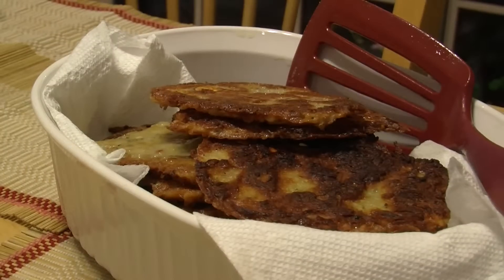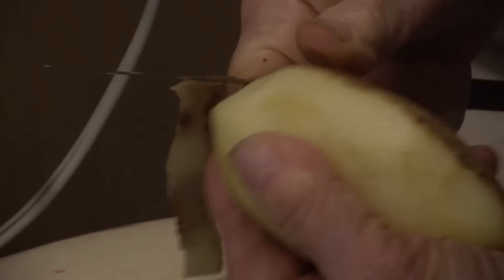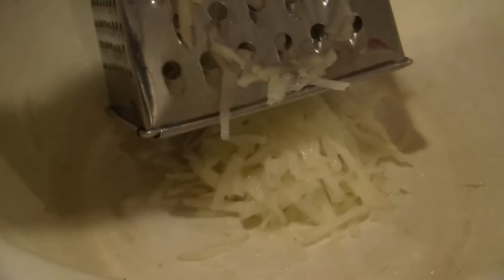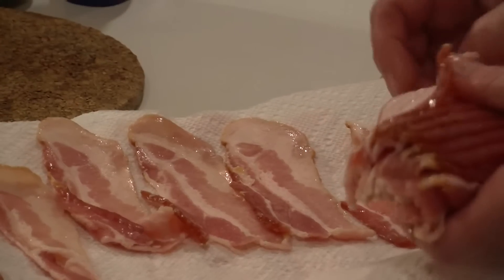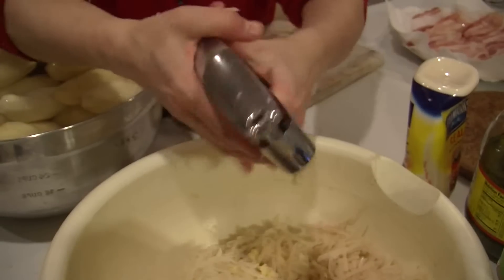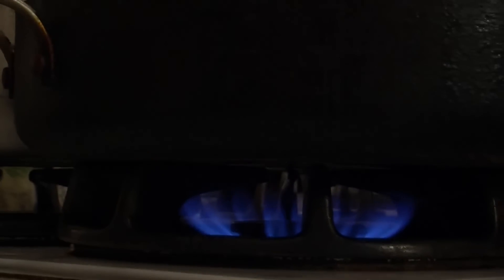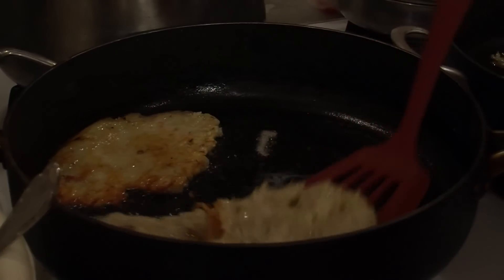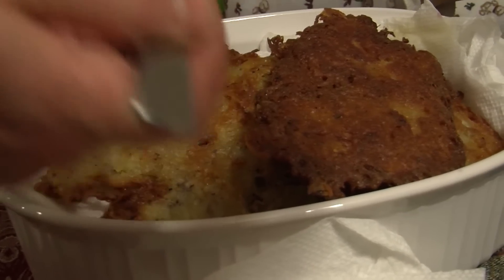How to make Ukrainian potato pancakes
Have you ever had latkes, and thought "this needs some more bacon"? This is for you.